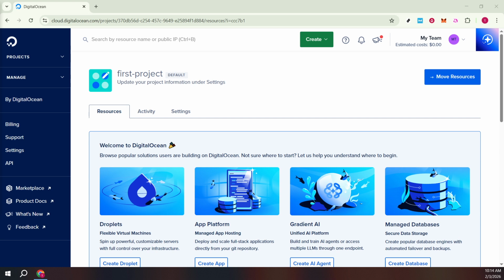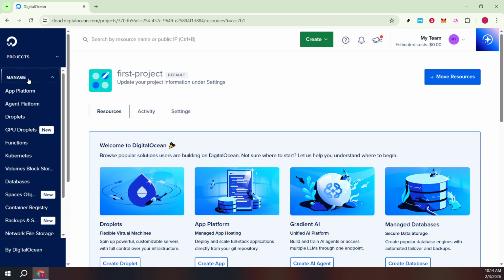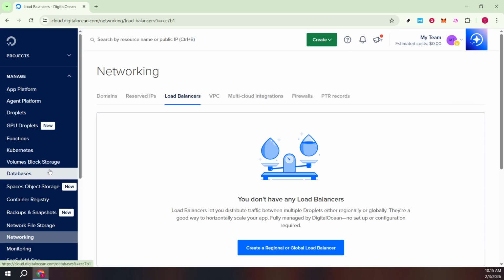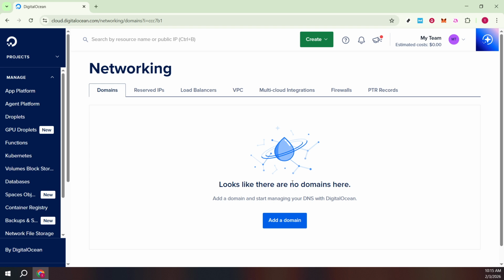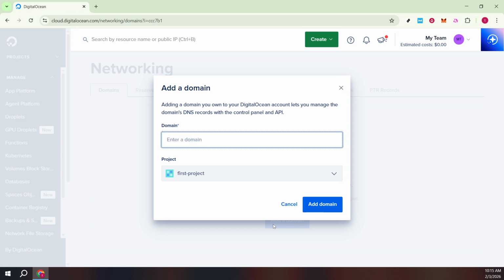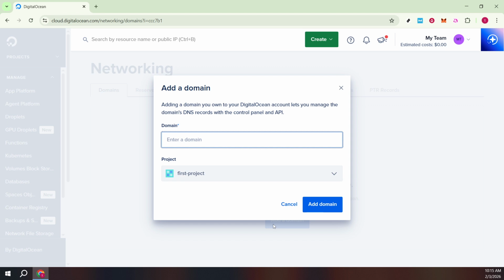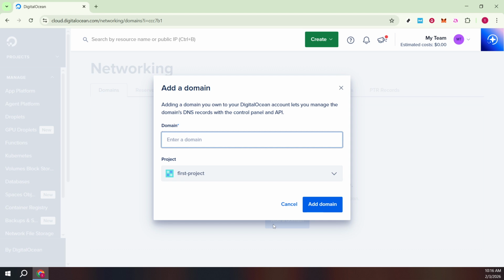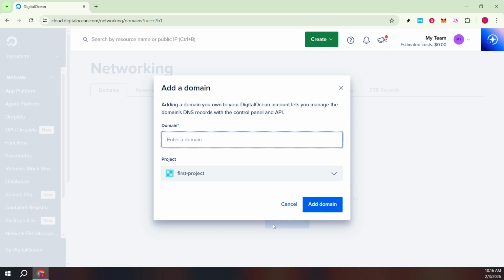How To Create A Subdomain In DigitalOcean [2026 Guide]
How To Create A Subdomain In DigitalOcean